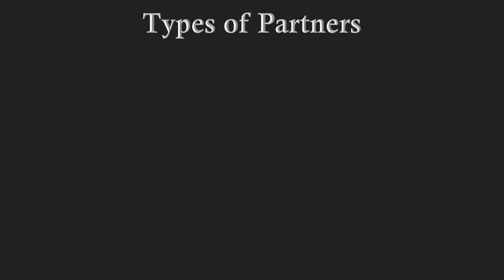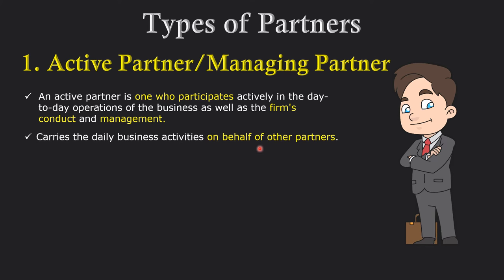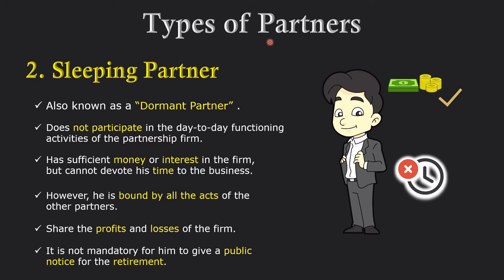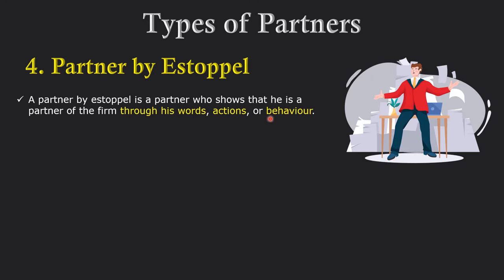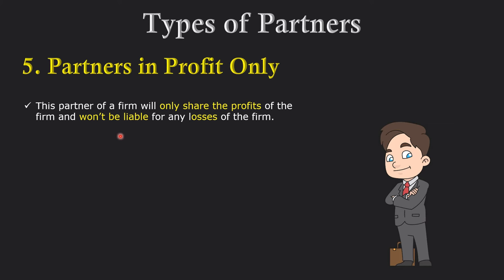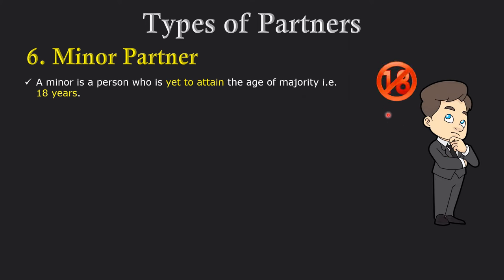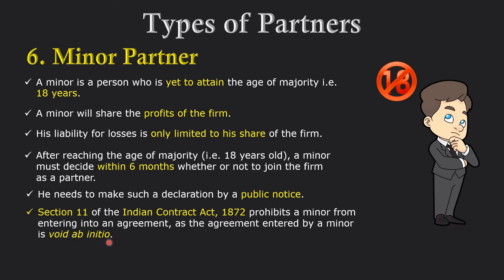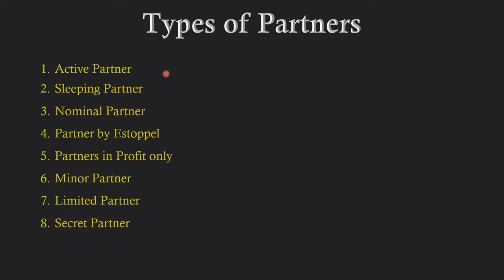Types of Partners in Partnership Act 1932 - Business Studies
This video contains a detailed explanation of Types of Partners- the 8 kinds of partner in partnership act 1932. This video is also helpful for CUET 2023 preparation.

Intro 0:00
1. Active Partner 0:58
2. Sleeping Partner 1:40
3. Nominal Partner 2:17
4. Partner by Estoppel 3:15
5. Partner in Profits only 4:17
6. Minor Partner 5:22
7. Limited partner 6:57
8. Secret Partner 7:11